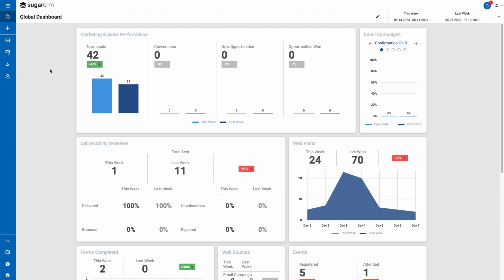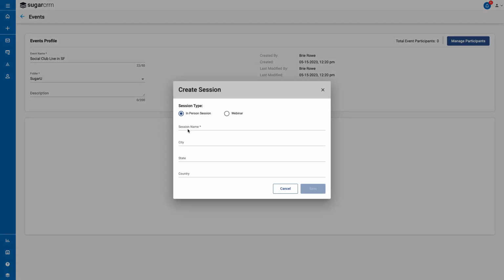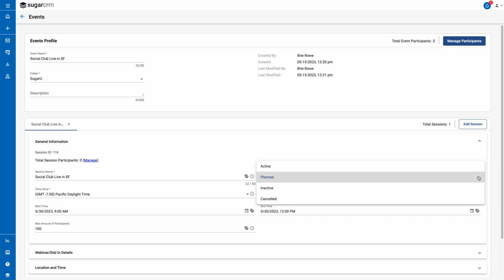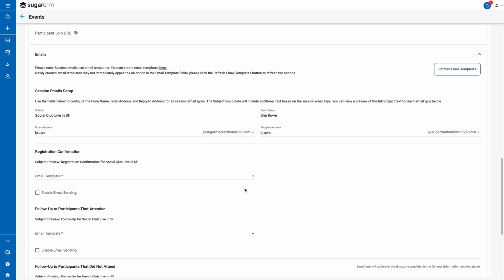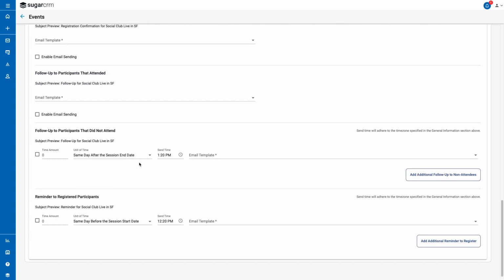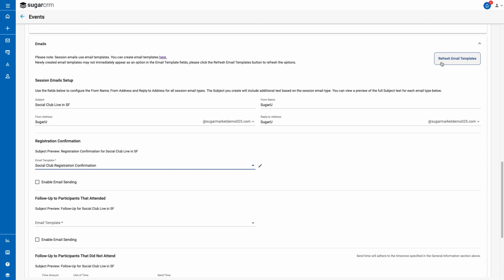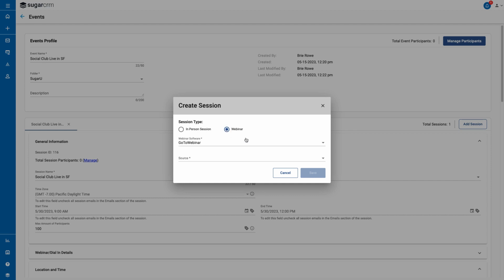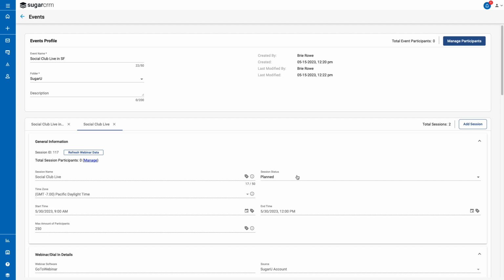How to Create Events in Sugar Market | Step-by-Step Tutorial | SugarCRM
Learn how to set up and manage events using Sugar Market’s powerful Events module!
This tutorial walks you through:
✔️ Creating in-person and webinar sessions
✔️ Configuring registration settings
✔️ Automating follow-up emails
✔️ Tracking engagement and confirmations

Whether you're running marketing webinars or customer meetups, this guide ensures your event process is smooth, trackable, and scalable.